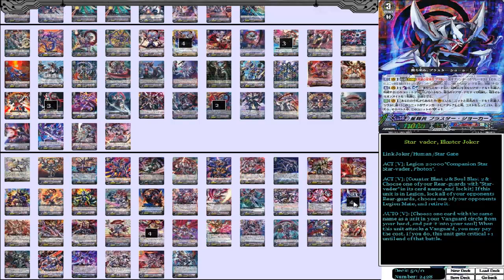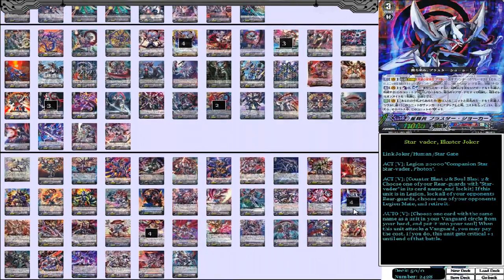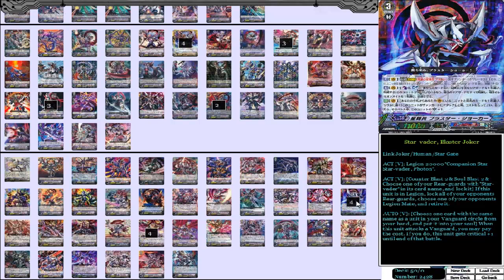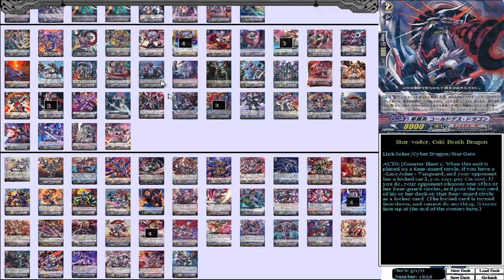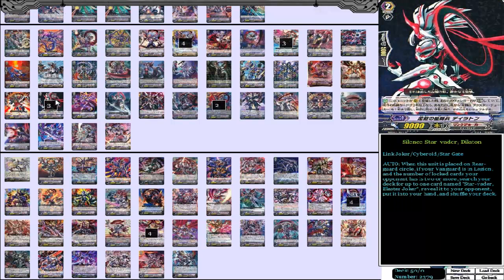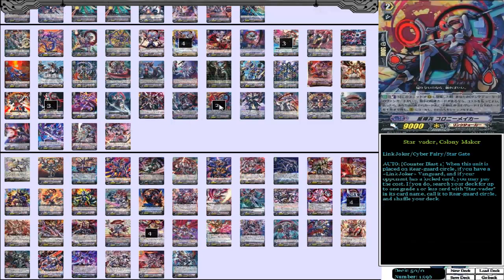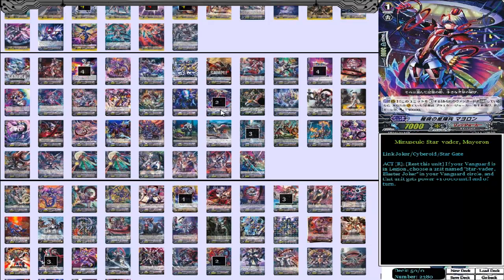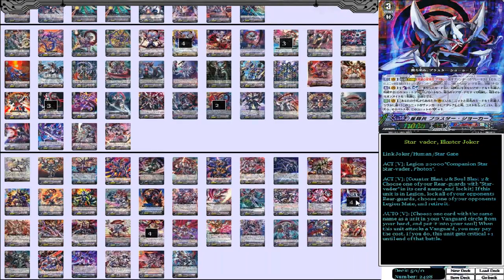Cardfight!! Vanguard Cardfight Area Deck Profile - Star-vader Blaster Joker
This is a deck profile for Perdition Star-vader, Blaster Joker! (Post BT17 Ver. E) A powerful deck that has some great locks with keeping units locked as long as possible, and is very strong against legion decks! Enjoy!!!

Deck List:

17 G0's

x1 Star-vader, Bravefang
x4 Star-vader, Meteor Liger
x4 Star-vader, Apollonel Dragon
x4 Star-vader, Nebula Captor
x4 Recollection Star-vader, Tellurium

13 G1's

x4 Barrier Star-vader, Promethium
x4 Demon Claw Star-vader, Lanthanum
x3 Star-vader, Volt Line
x2 Infinitesimal Star-vader, Mayoron

12 G2's

x4 Companion Star Star-vader, Photon
x3 Flash Gun Star-vader, Osmium
x3 Star-vader of Silence, Dilaton
x2 Star-vader, Colony Maker

8 G3's

x4 Star-vader, Blaster Joker
x4 Star-vader, Garnet Star Dragon